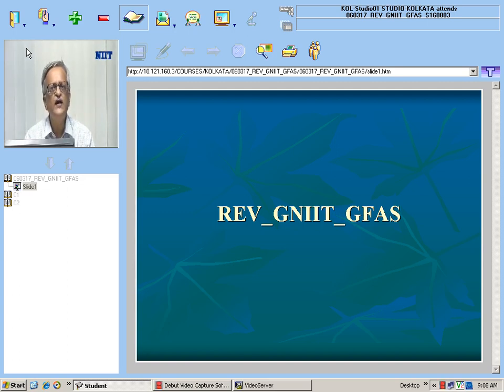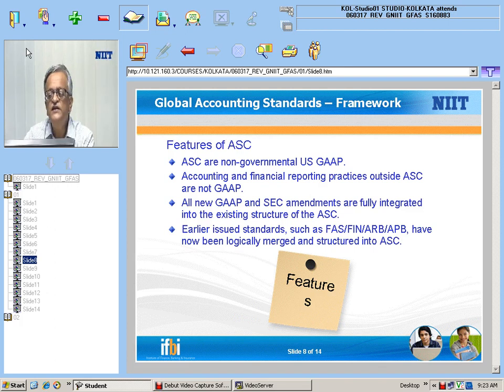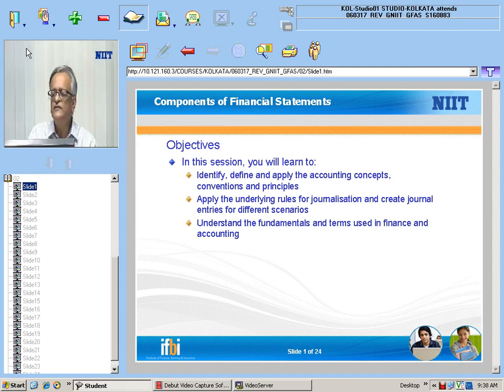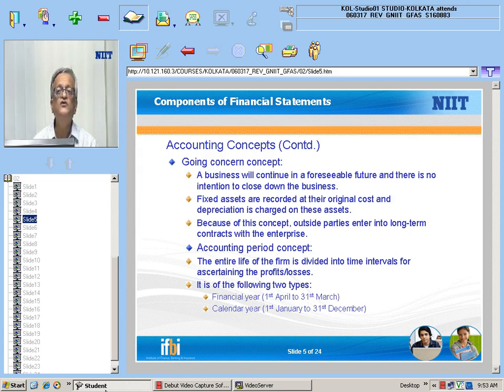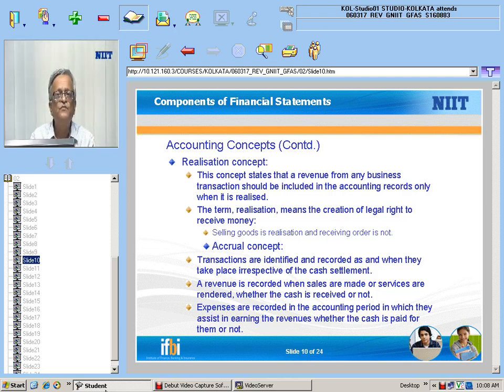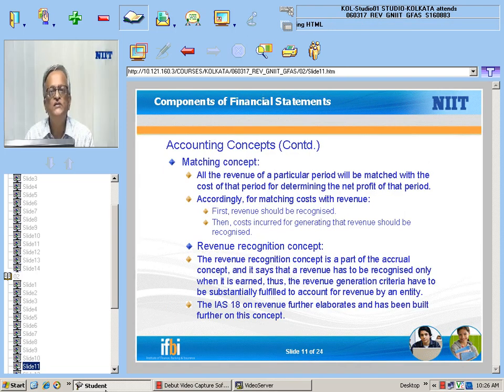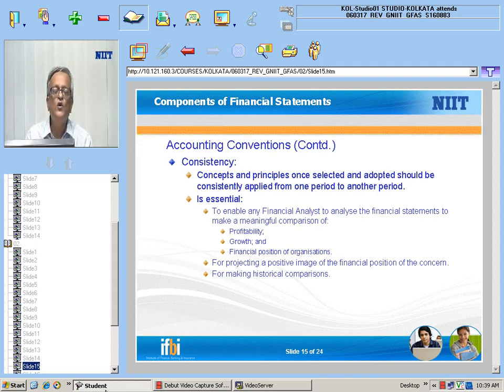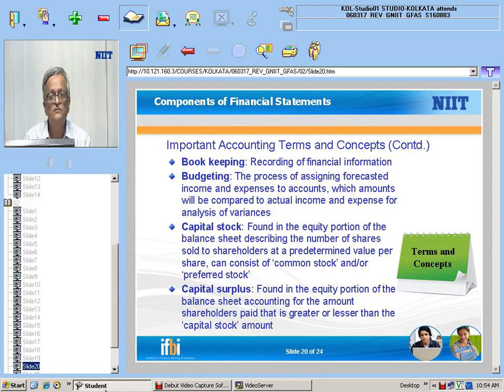060317 REV GNIIT GFAS part 3